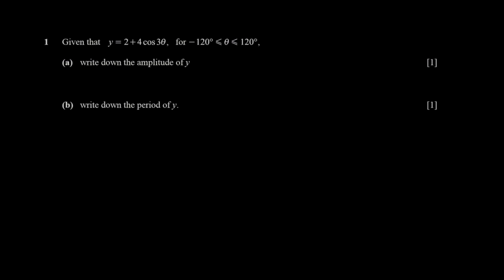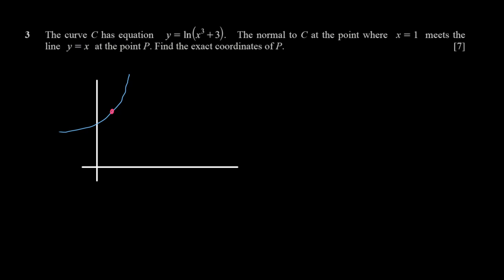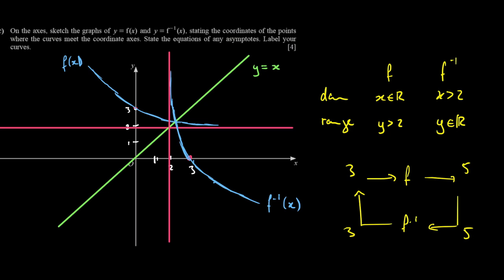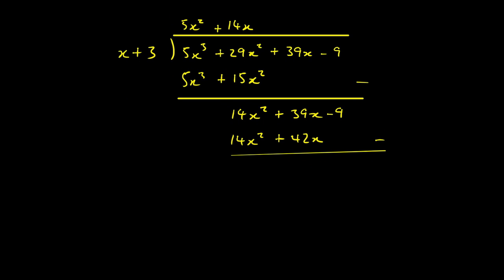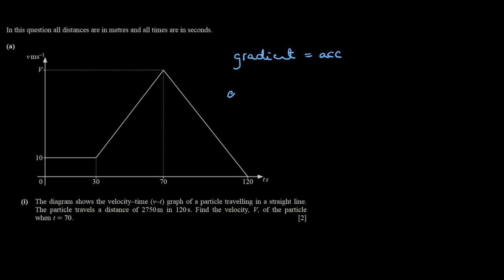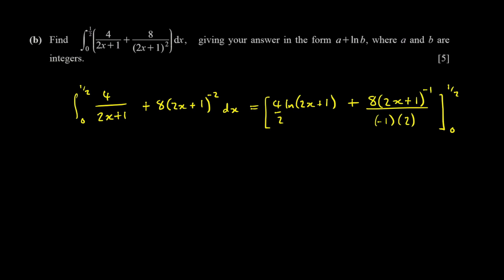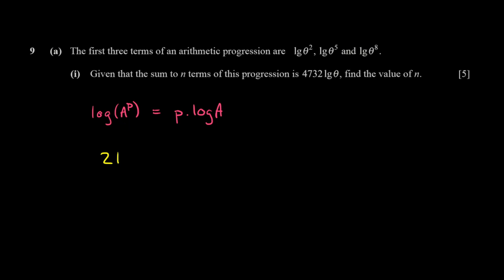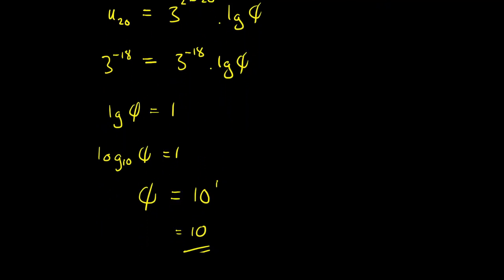IGCSE Add Math | Feb/Mar 2024 | Paper 1 (0606/12/F/M/24)